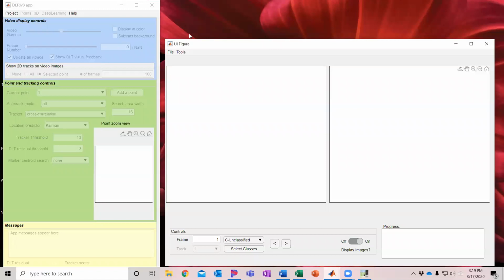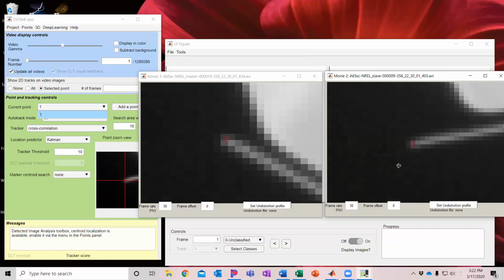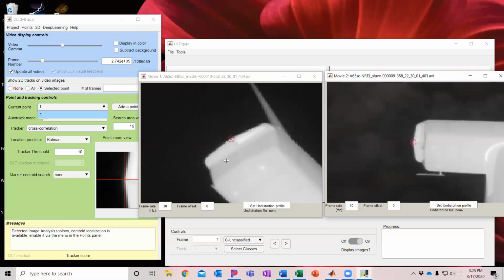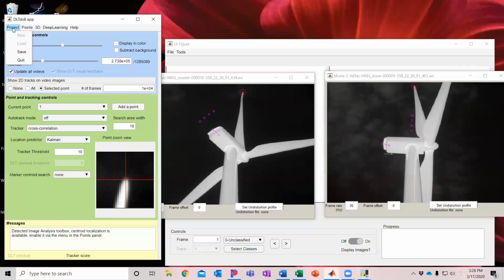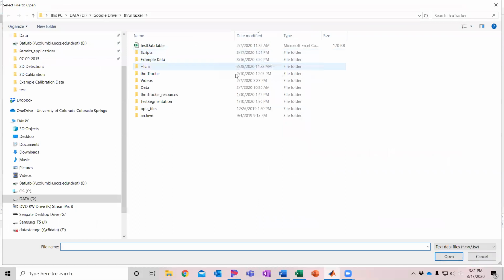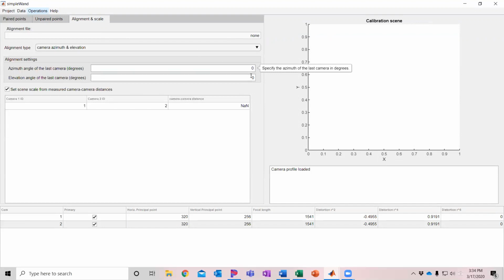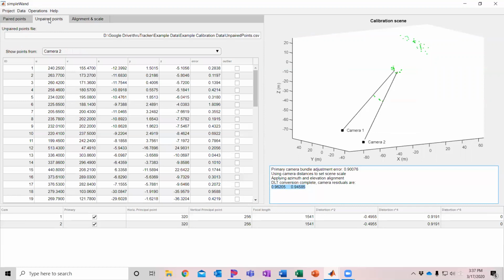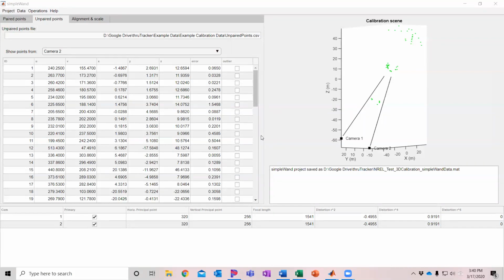ThruTracker--Making a 3D Calibration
Tutorial on how to make a 3D calibration using ThruTracker.